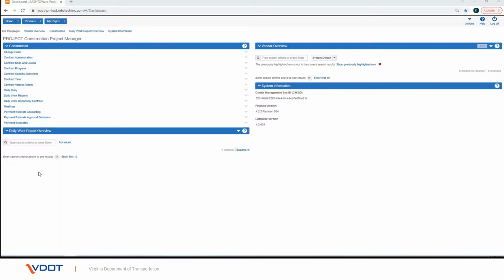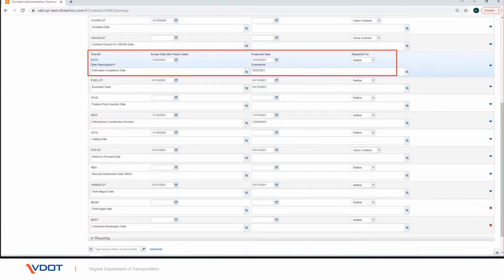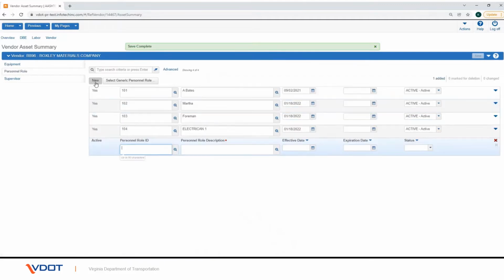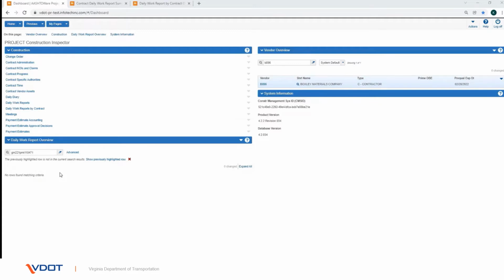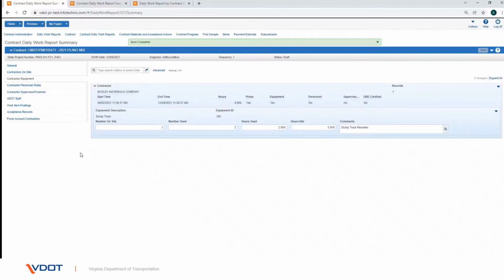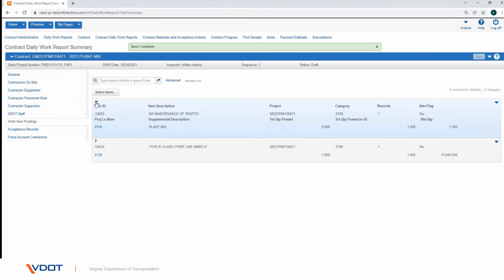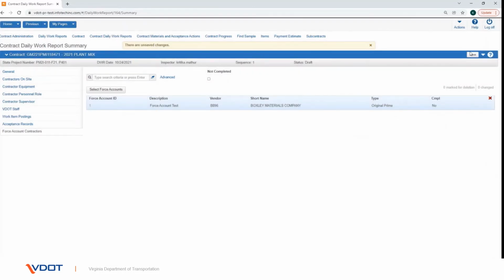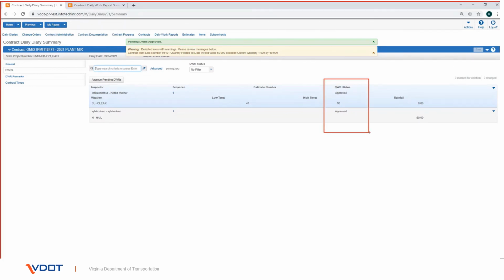AWP 4.2 Construction Training Video for PM and Inspector Initializations; DWR, Daily Diary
AWP 4.2 Construction Training Video for Project Manager and Inspector:Initializations
Project Manager/Inspector Initialization
Vendor assets
Contract Vendor Assets
Generate Materials
Daily Work Reports
Add/Edit/Copy a DWR
Add and Remove Attention Flag
Approval Process
DWR Force Account
Daily Diary